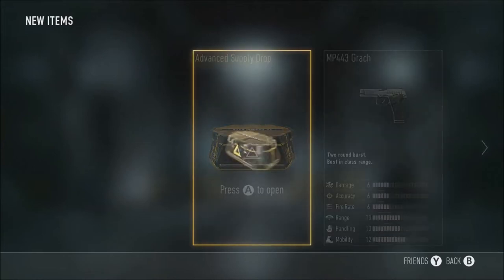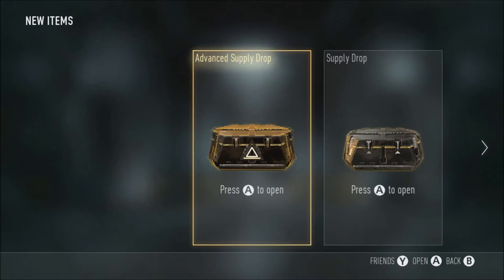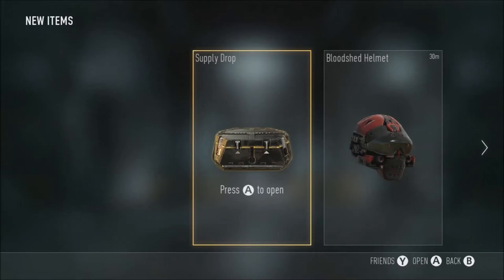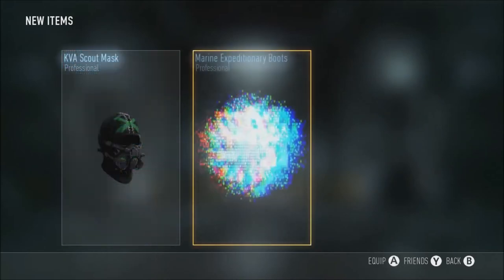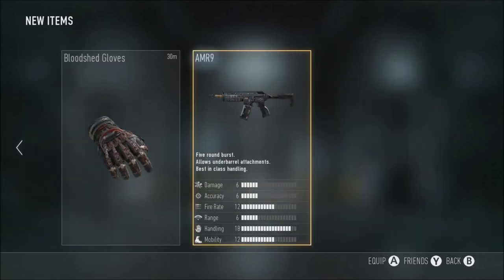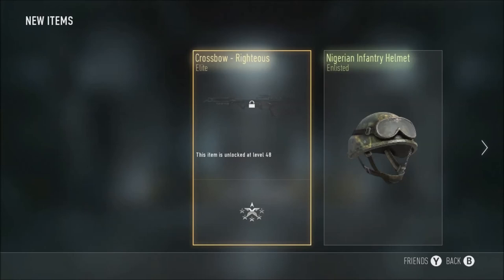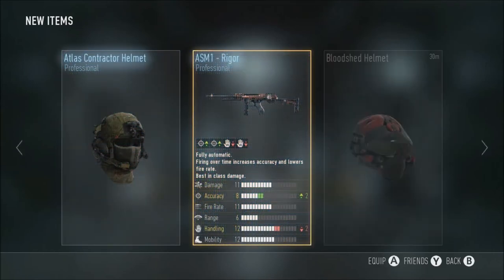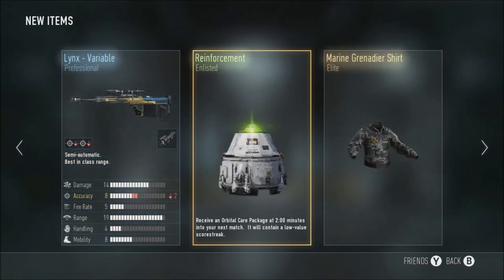'Decent...' | Supply drop Sunday #13 | Call of Duty Advanced Warfare